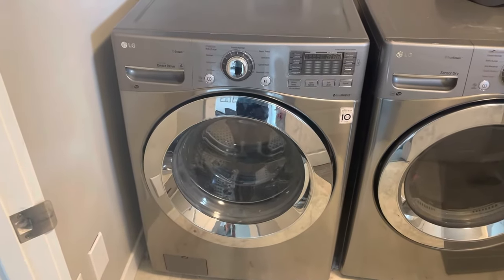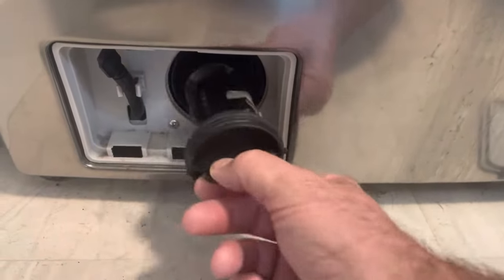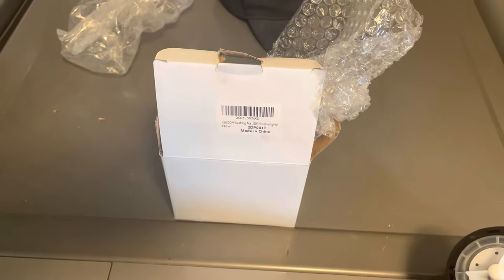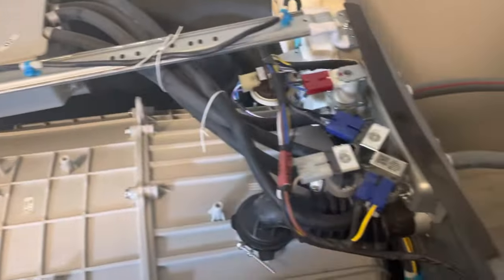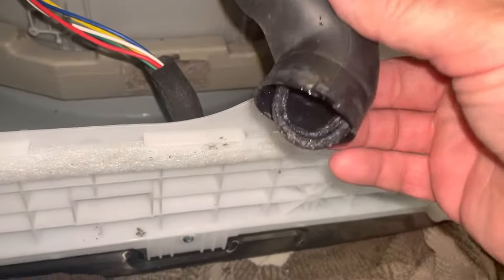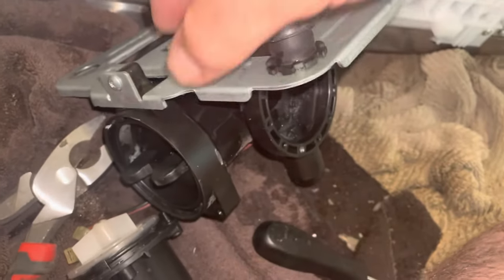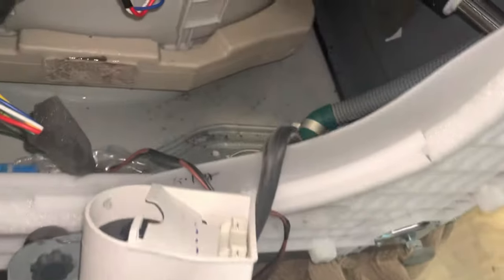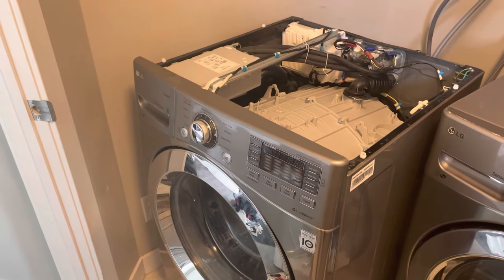#33 Lg front load water pump replacement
-The washer kept showing UE uneven load with water left in the machine. So I replaced the water pump to see if it would help.

-all fixed now and the problem is solved. Works like a new machine.